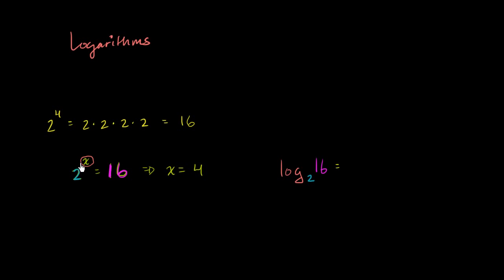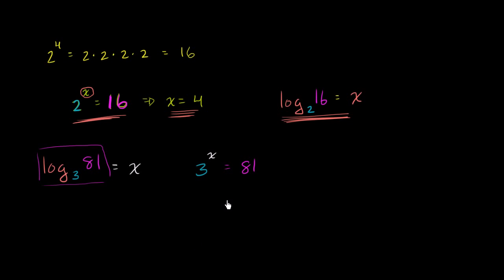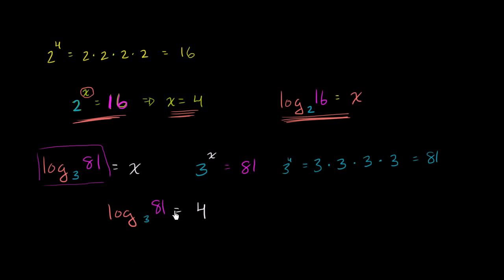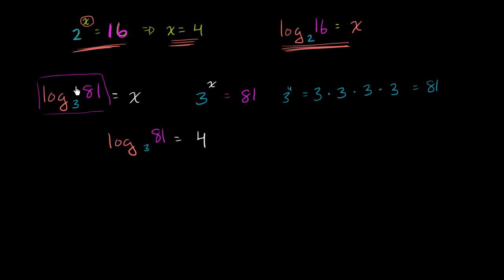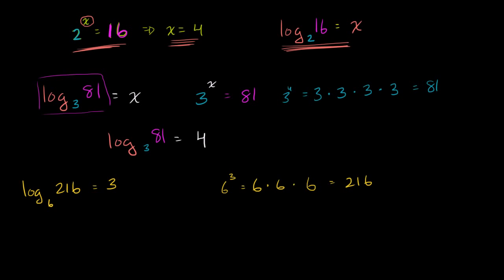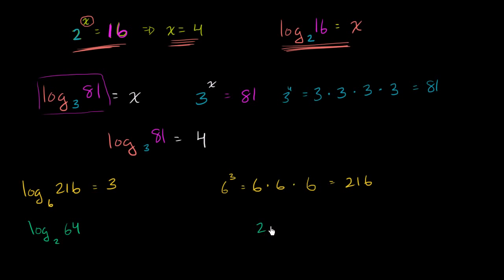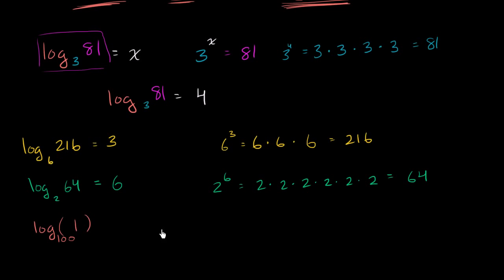Logarithms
Engineering,
Engineering Maths,
Physics,
Biology,
Maths,
Chemistry,
Mechanical,
Electronic,
Communication,
Diploma,
Classes,
Academy,
Rk Classroom,
MBA,
B.E
M.E
College
School
University